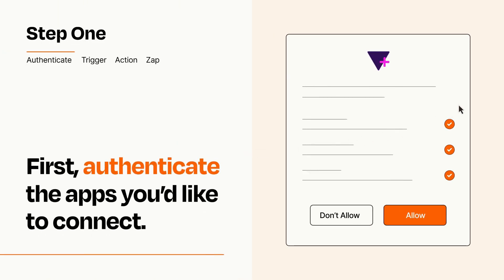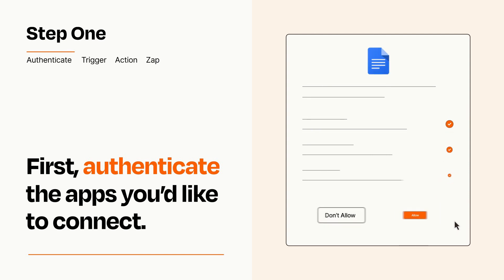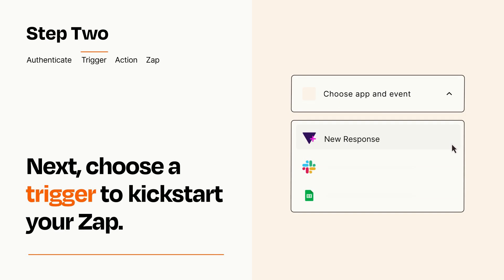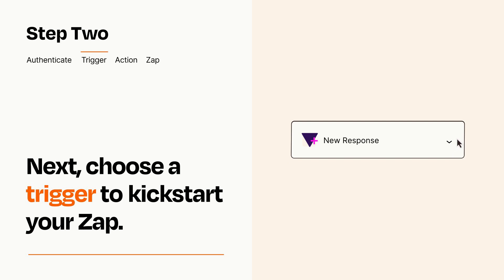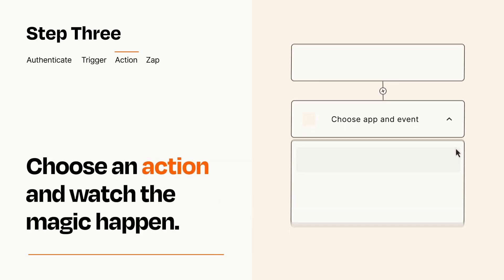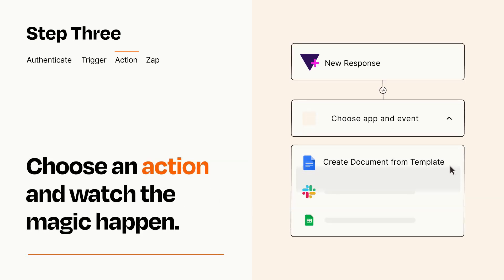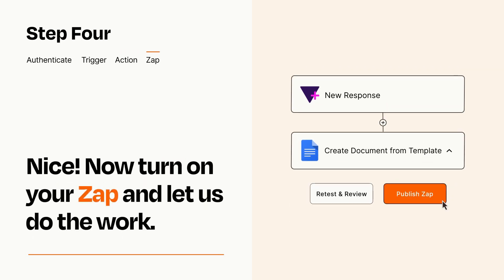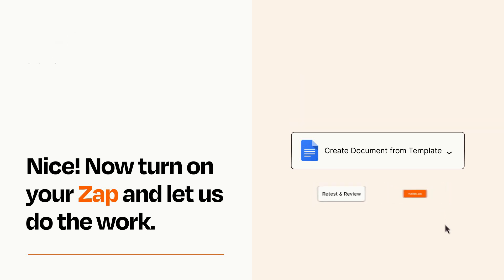How to connect Tally to Google Docs - Easy Integration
So you want to connect Tally to Google Docs? You can do it with Zapier!